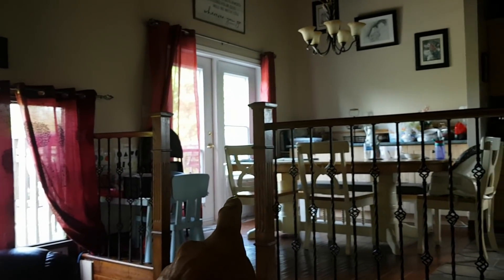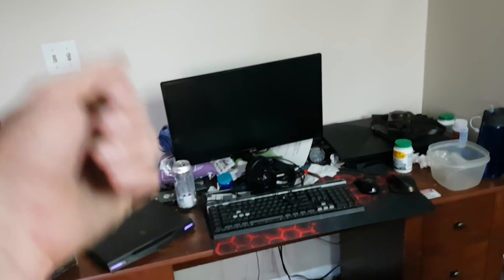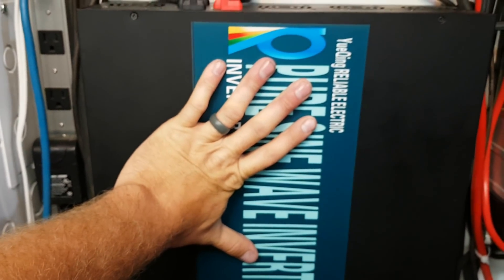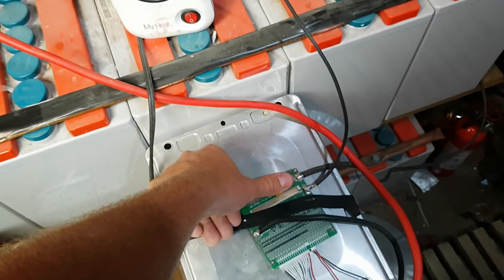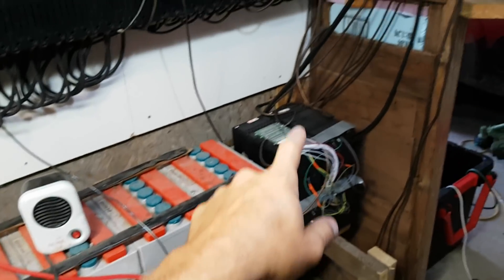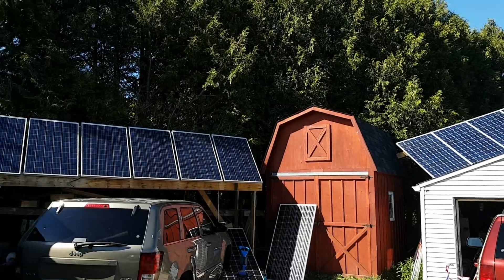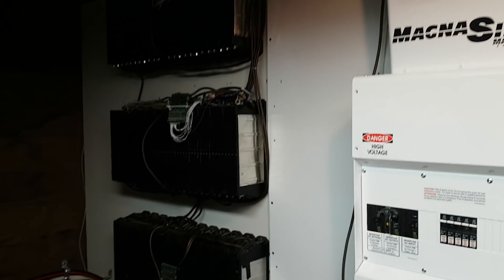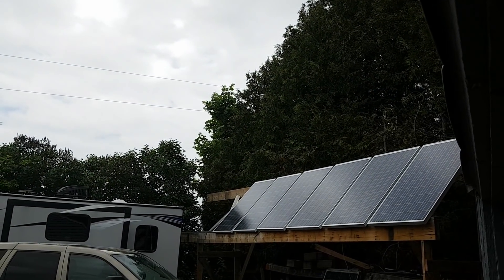25000 BTU ACs Running On 8000w Reliable Inverter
pushing the 8000w reliable to make sure its good enough for you guys!
If you would like to send me something for review or to fix a inverter in one of my videos here is a O.P box number,